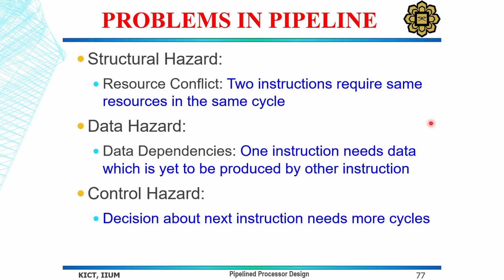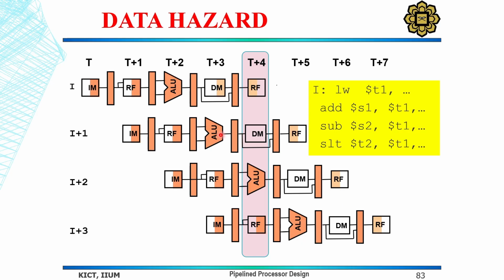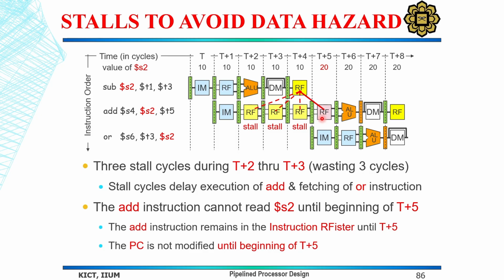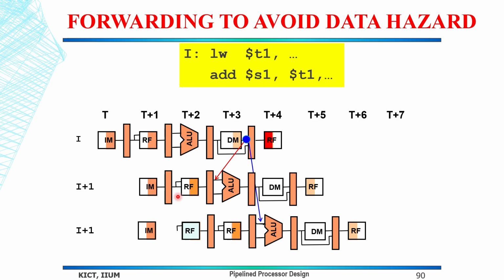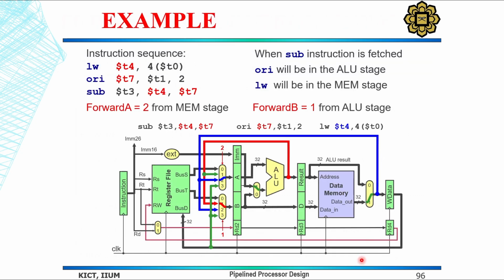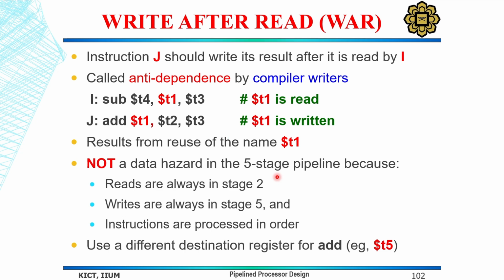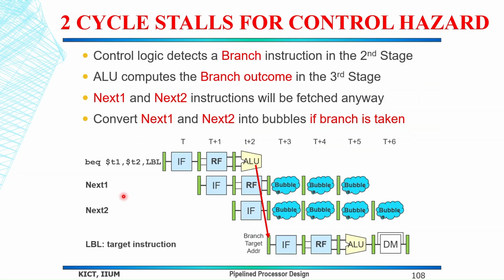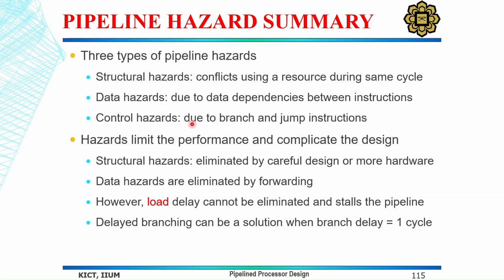Pipelined Processor Design - Hazards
To consider the different hazards due to the pipelined process.

Structural hazard - Resource Conflict
Data hazard - Data Dependencies
Control hazard

Solutions:

Structural hazard - add resource, add delay
Data hazard - stalls and or forwarding
Control hazard - stalls